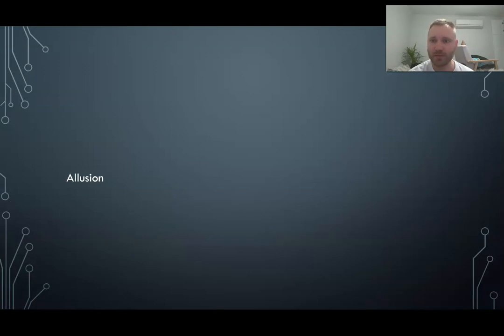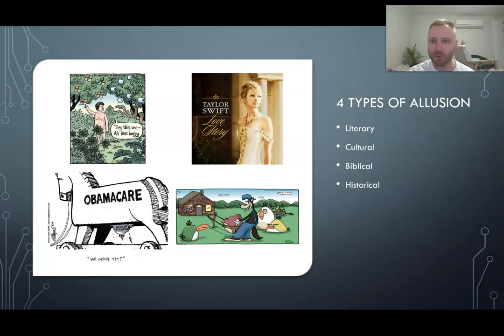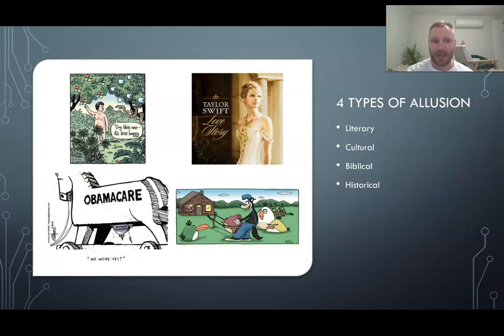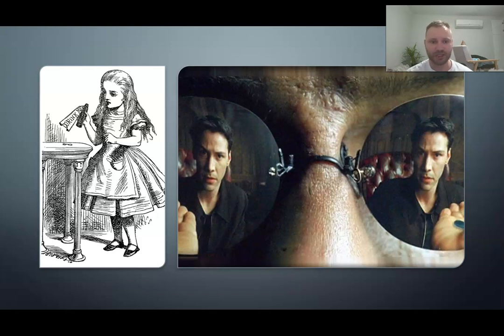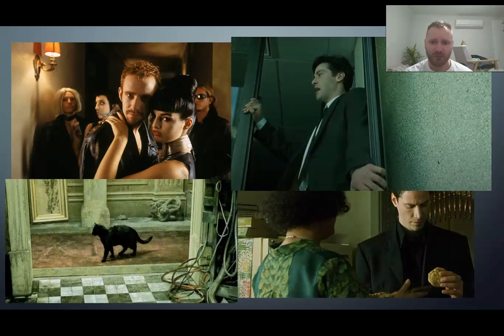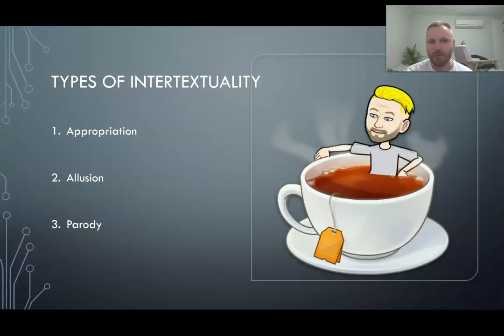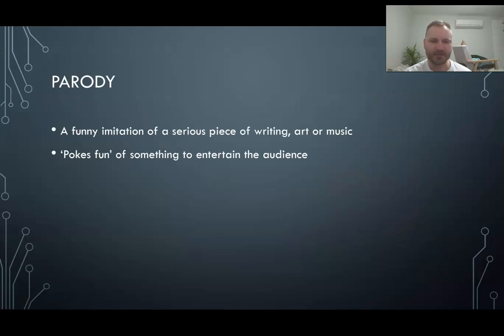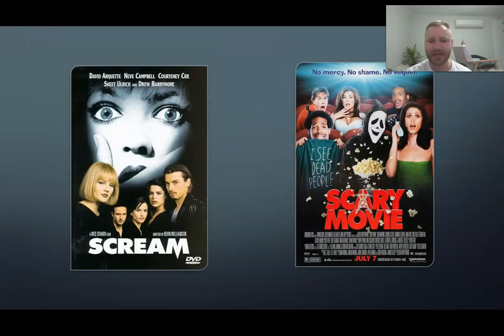Part 3 - What is Intertextuality? (Allusion & Parody)